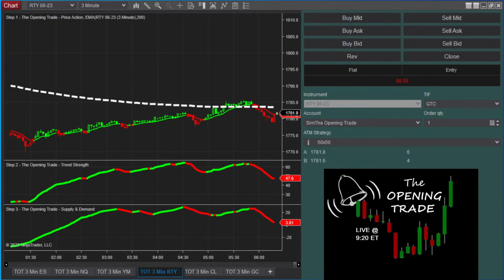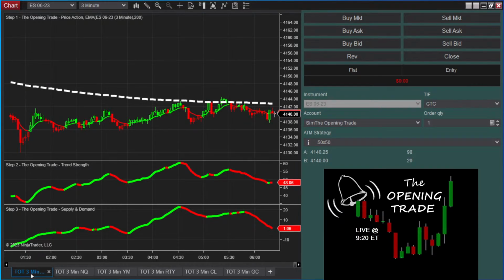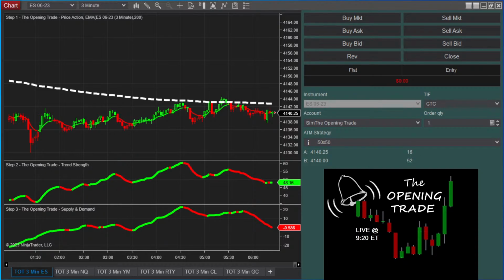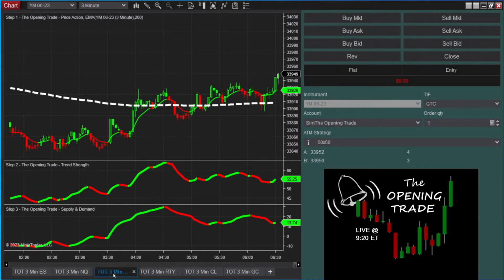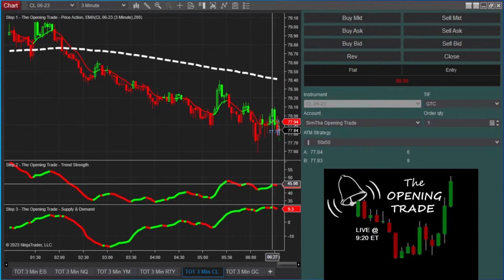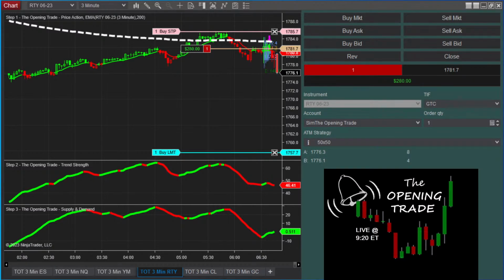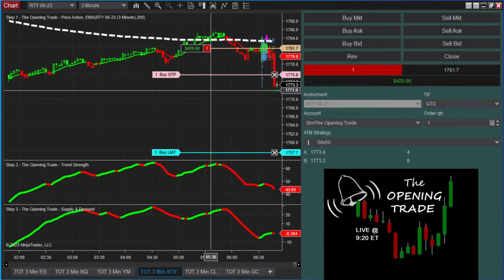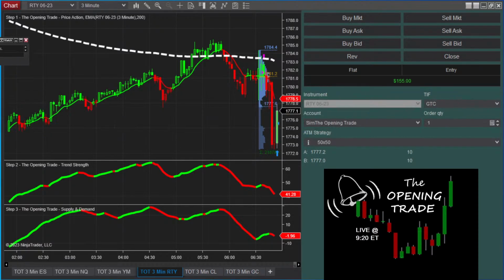🔴 Automated Live Futures Trading - The Opening Trade